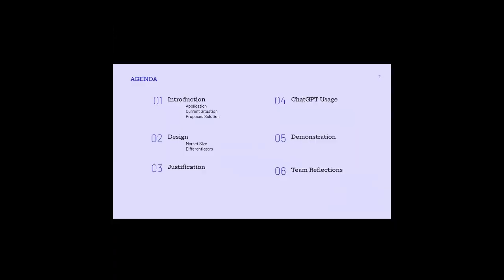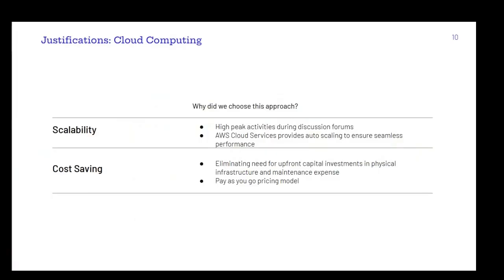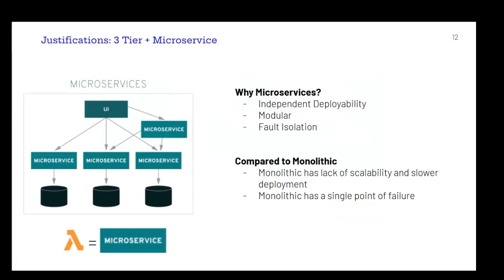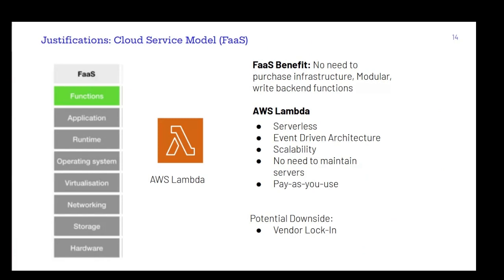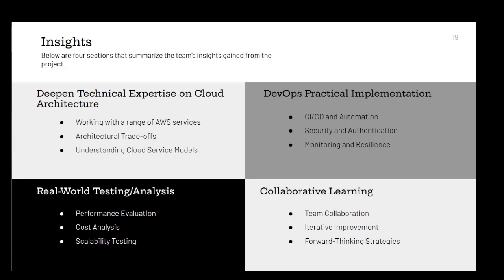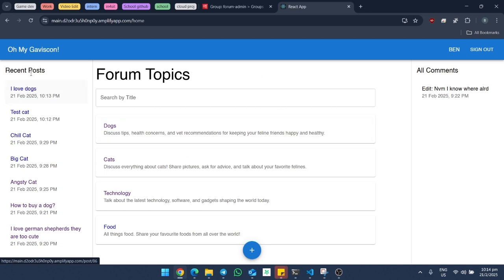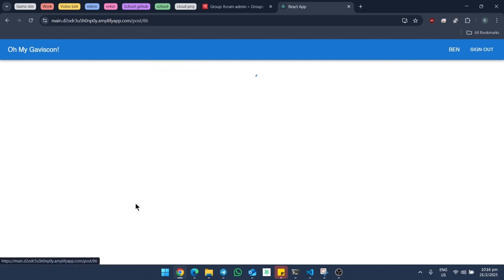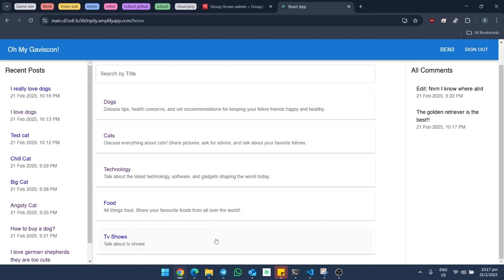Group10 Cloud Computing Project - Oh My Gaviscon!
Project done by:
LAM JUN XIAN, AARON
LOW YUE QIAN
KONG TENG FOONG, VICTOR
TAN HENG JOO
THAM YU BIN BENJAMIN

Company name: Provost Lam & Co
A message forum project called Oh My Gaviscon!